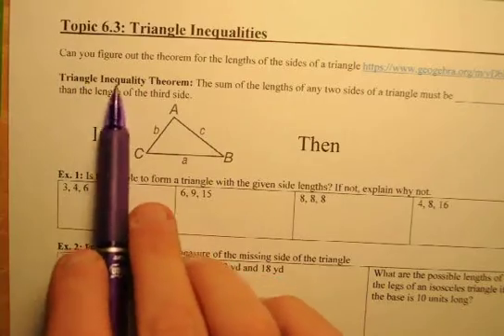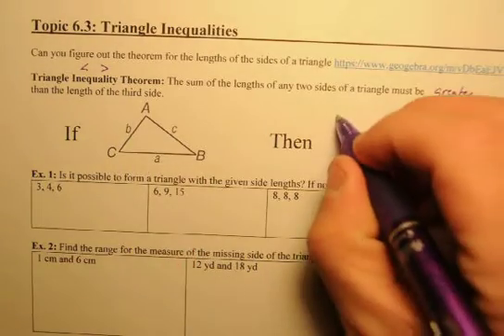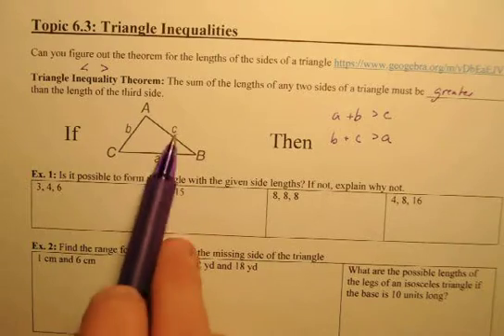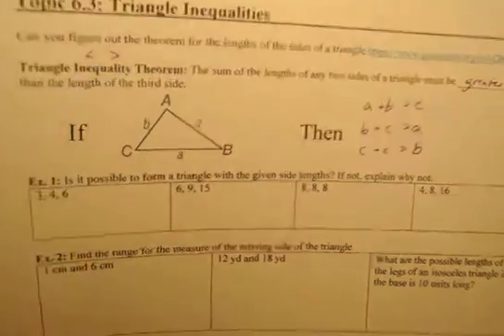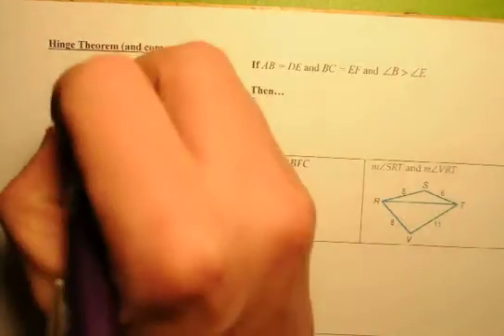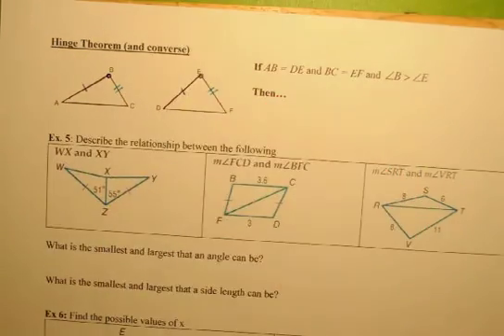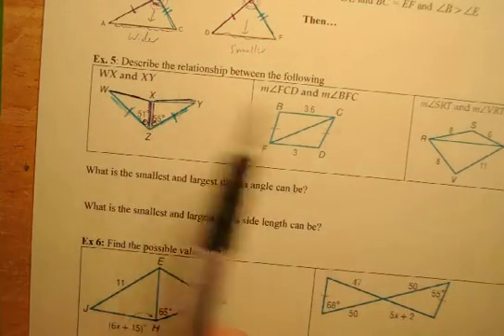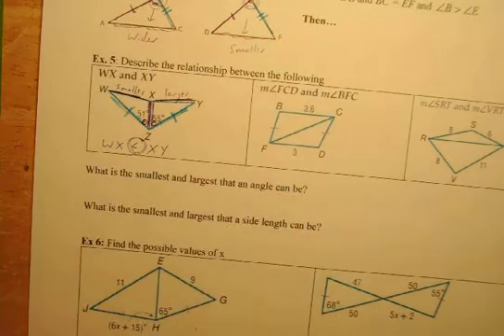Geo Topic 6.3 Notes Video